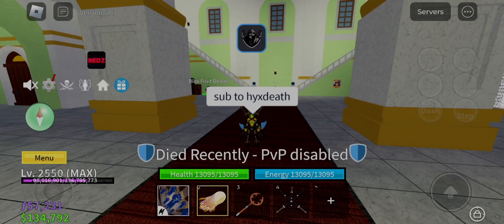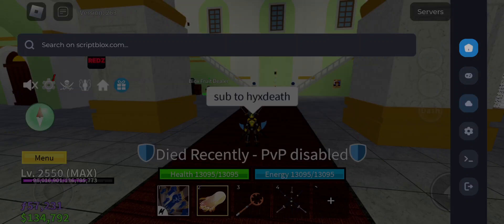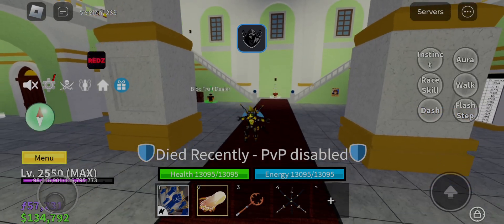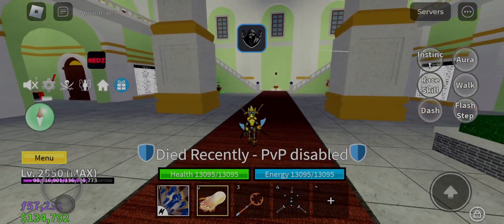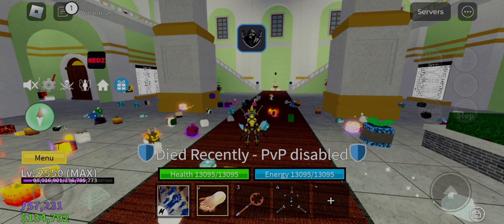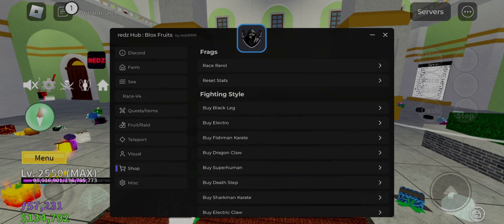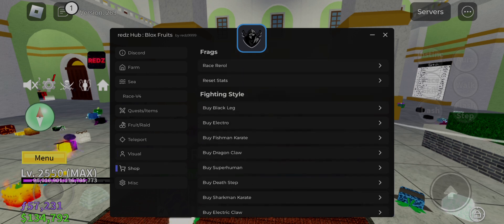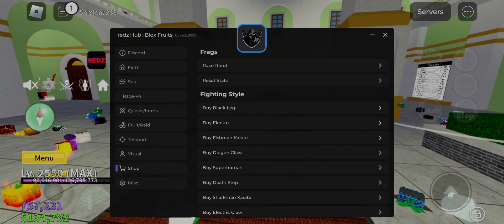How To Bypass Delta Executor Key System/ Download Delta Mobile V2.631 New Update | Tutorial Get Key